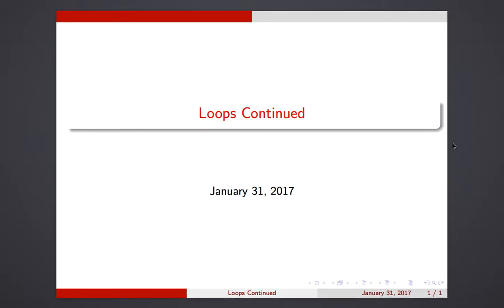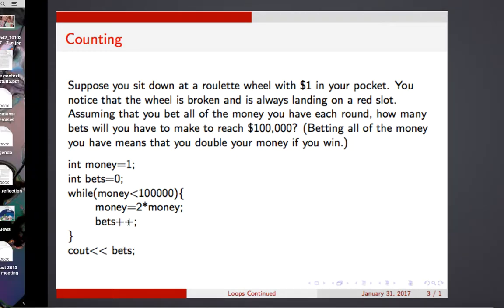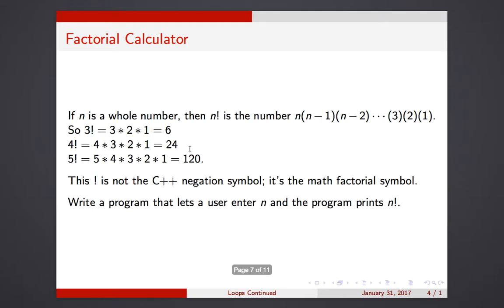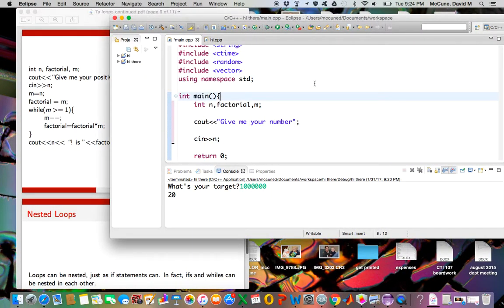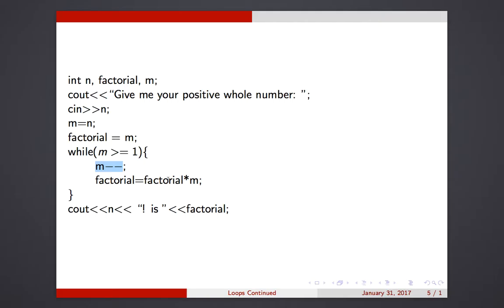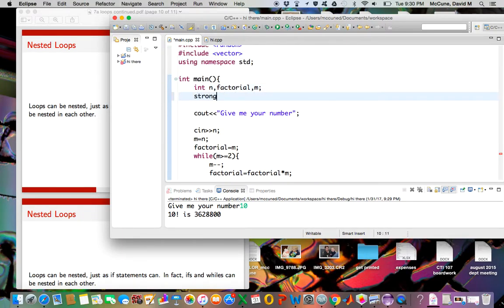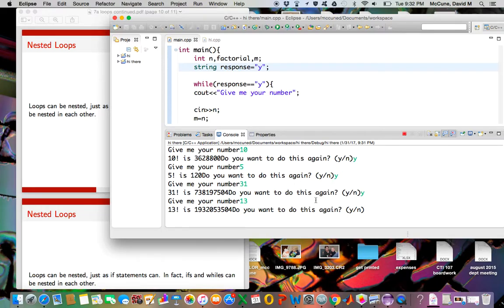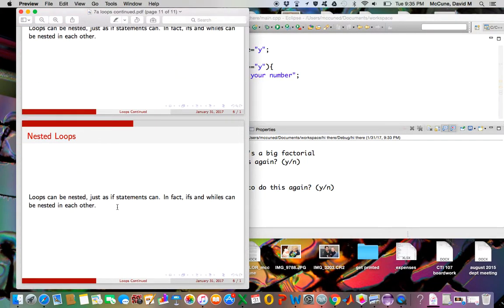8 loops continued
A continuation of while loops